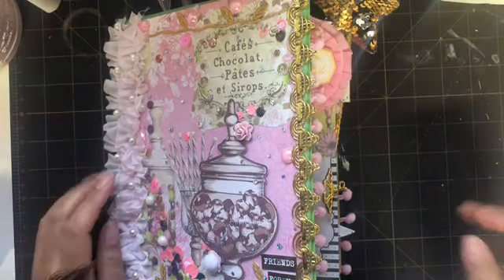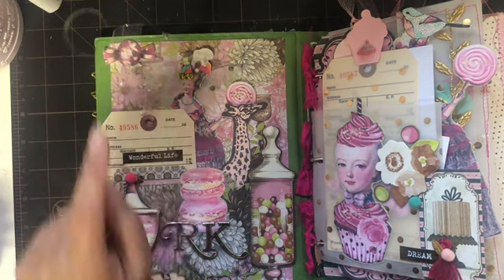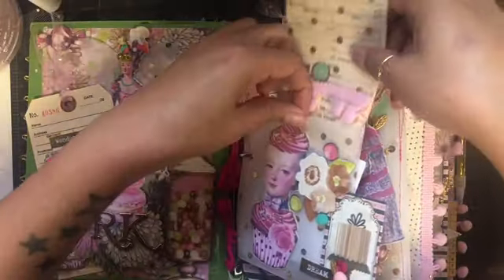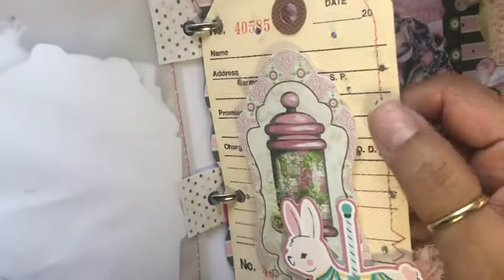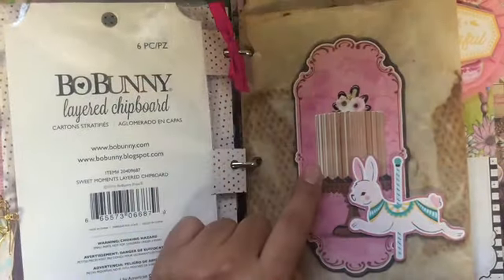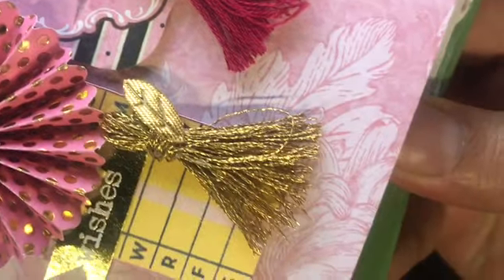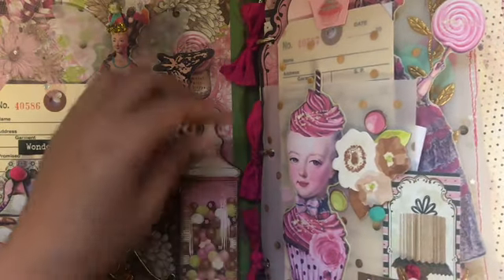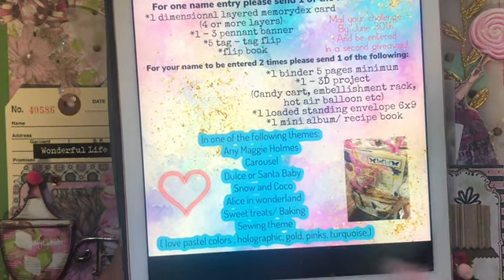sweet treat binder mail and giveaway update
-For 1 entry send any of the following
1 layered memorydex
3 pendant banner
5 tag flipbook
Flipbook
6 Layered embellishments , such as rosettes, bag toppers, banners, tassels etc , you can mix and match

-For 2 entries must send any of the following
1 binder mail
3D project (hot air balloon, candy cart, embellishments rack, suitcase, purse, book case, any cute svg file )
A loaded standing envelope
Mini album
Recipe book
Memorydex box with 3 memorydex cards

Mail in by June 30th and be entered in a second prize, mail in by July 30th and winner will be picked August 4th